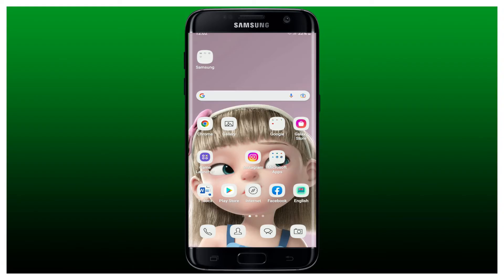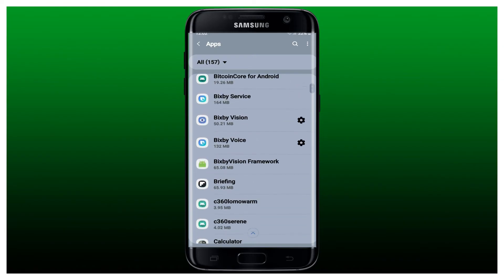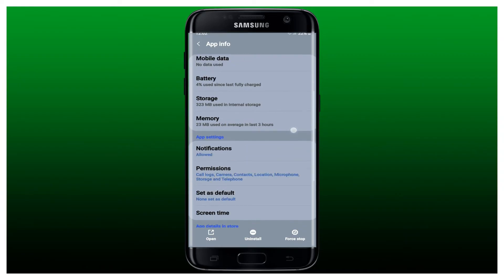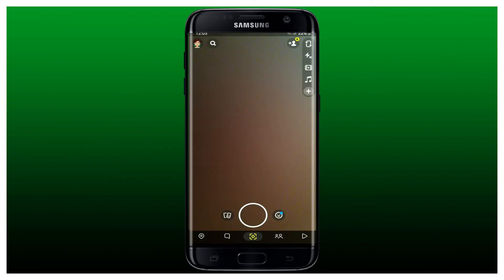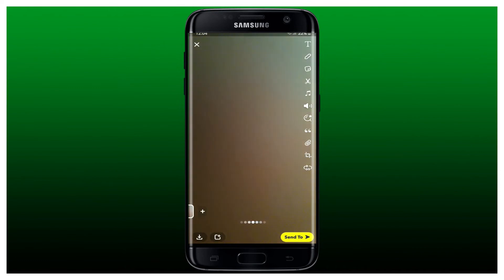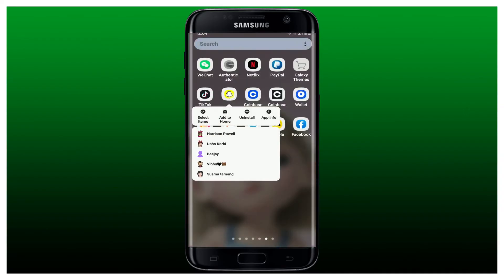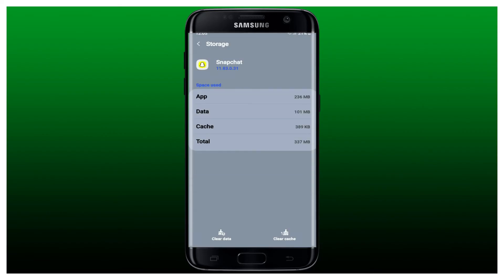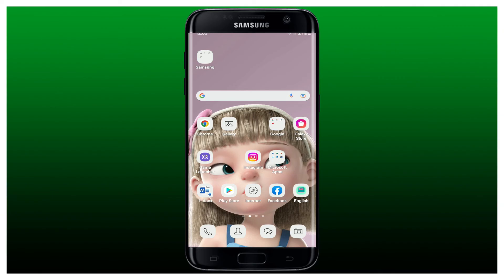How To Fix Snapchat Story Has No Sound Issue (2022)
In this video, we'll learn how to fix your Snapchat Story that has no sound. If there is no sound in your Snapchat story, here are some solutions. The first thing to do is to check if you are connected to a stable internet connection. Go and see if that fixed your issue by playing a Snapchat story. If it still does not work, then check your Snapchat if it has access to the microphone on your device's settings. Find the Snapchat application in the app drawer and press hold to the app icon to get rid of cache data.
Clear cache by tapping on clear cache at the bottom right-hand corner, which will delete all of your cache data from the Snapchat app once. Make sure that your mute option is not enabled now. To do that, go to the Snapchat application and see if that fixes your issue.

CHAPTERS
0:00 - Intro
0:27 - How To Fix Snapchat Story Has No Sound Issue
2:08 - Outro